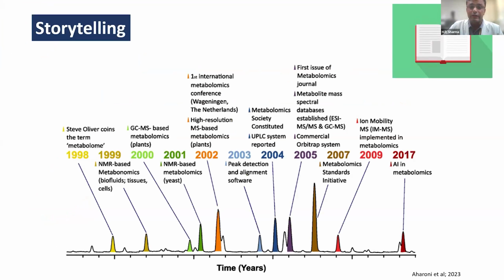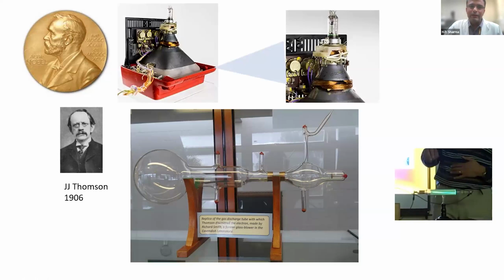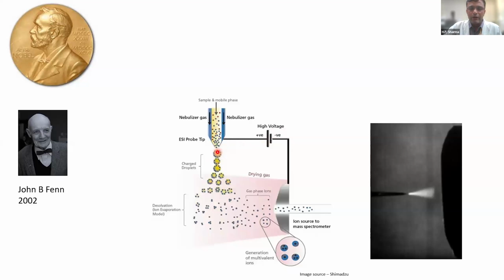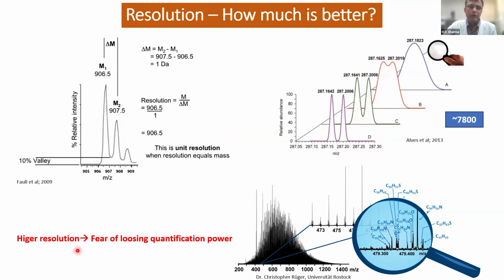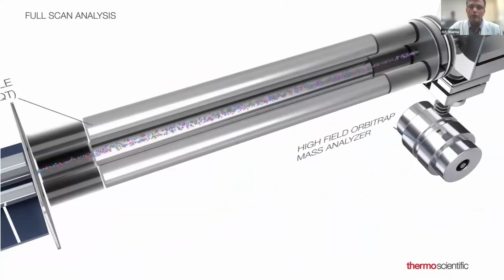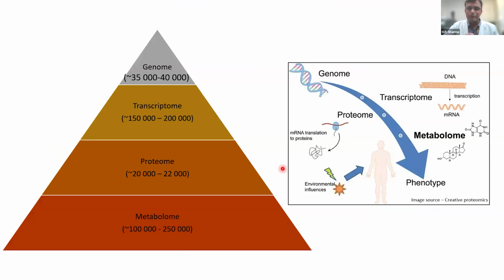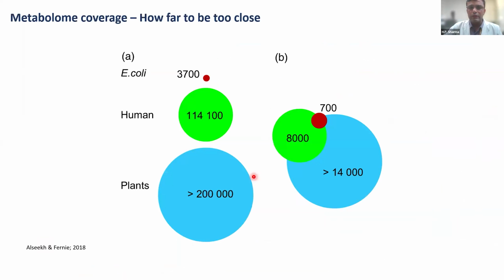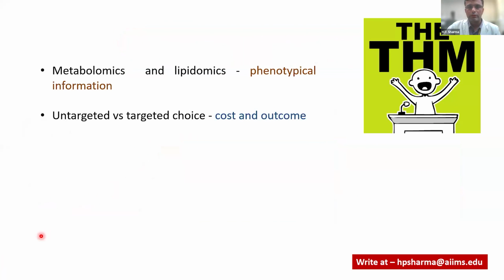Untargeted or/and targeted metabolomics-fixing tangled threads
Dr. H. P. Sharma
All India Institute of Medical Sciences (AIIMS)

Metabolomics India 2025

Mass spectrometry possesses the advanced capability to provide various benefits to both clinical and experimental sciences. The exceptional capabilities of mass spectrometry have positioned it prominently in comparison to other instrumentation techniques. The introduction of high resolution mass spectrometry has significantly transformed the field. The availability of HRMS and precise quantitative mass spectrometers has enabled the option to proceed with either untargeted or targeted methodologies. This discussion aims to provide clarity on the appropriate circumstances and reasons for selecting either approach.